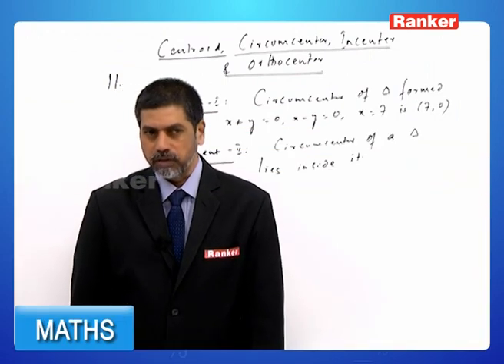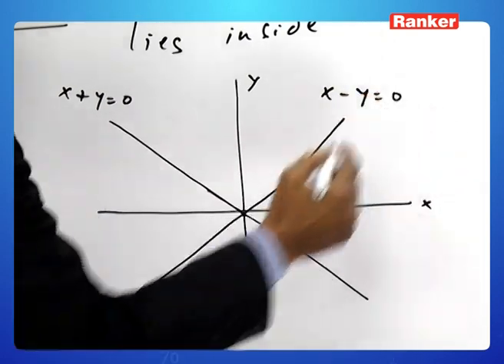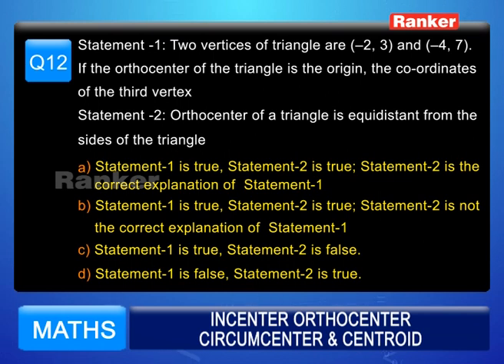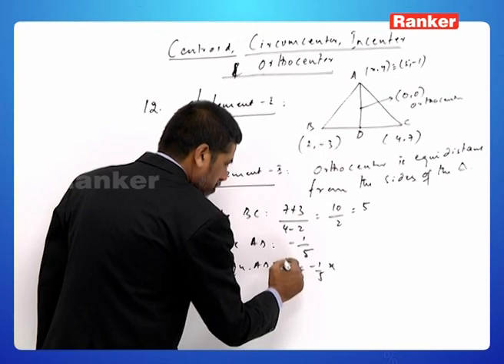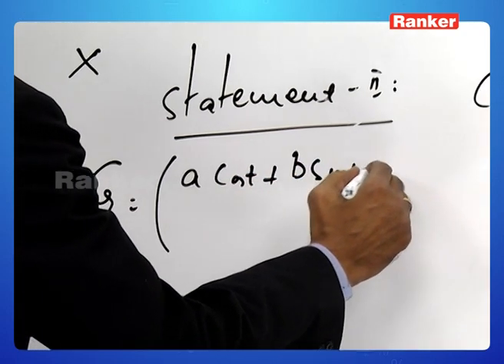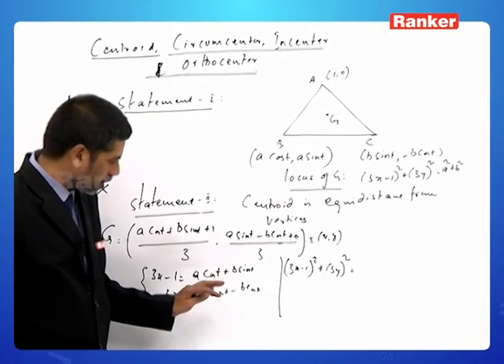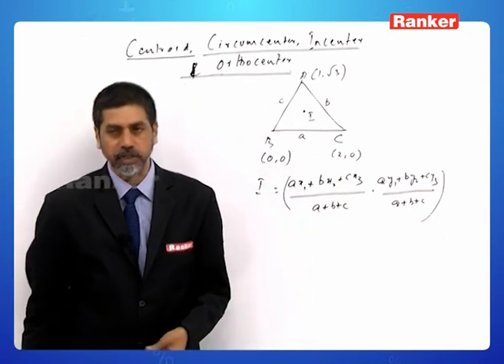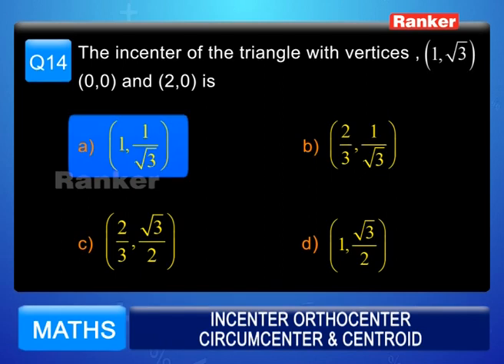Incenter, Orthocenter, Circumcenter and Centroid | Mathematics | JEE MAIN | Dr. Ramamurthy Suri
This lecture video deals primarily with Incenter, Orthocenter, Circumcenter and Centroid in Mathematics which is briefly explained by Dr. Ramamurthy Suri Sir.